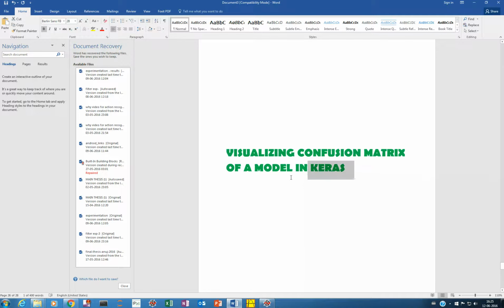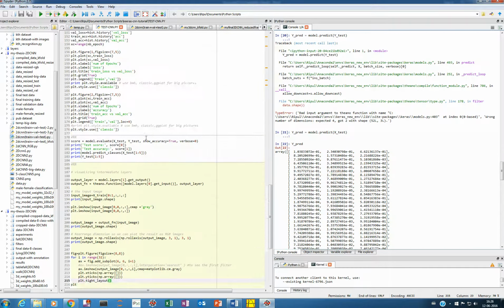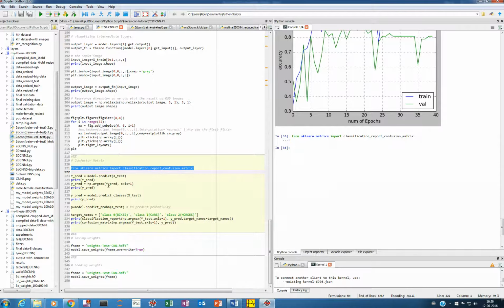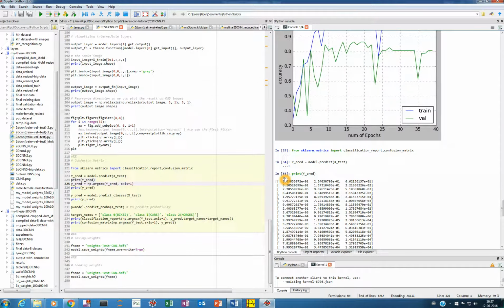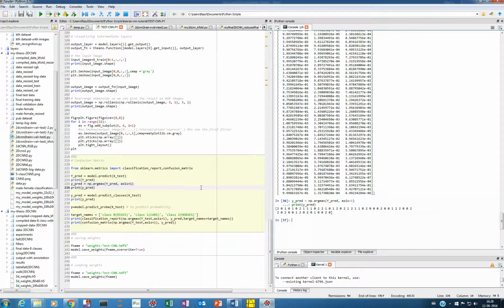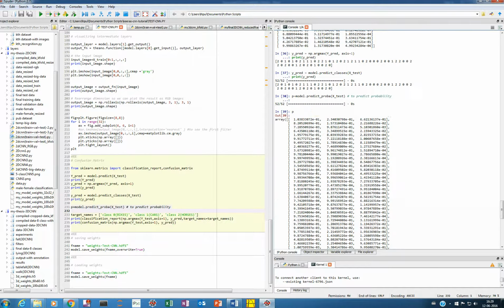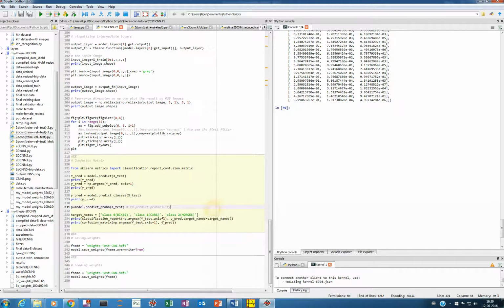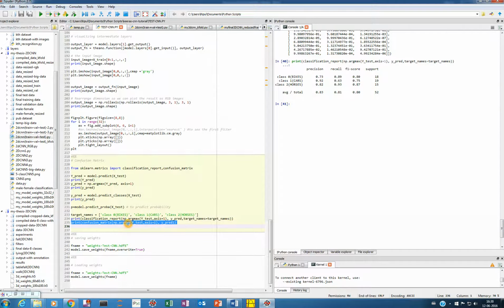Visualizing confusion matrix in Keras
This video shows how you can visualize the confusion matrix of your obtained results from a trained CNN model in keras. Refer to the code